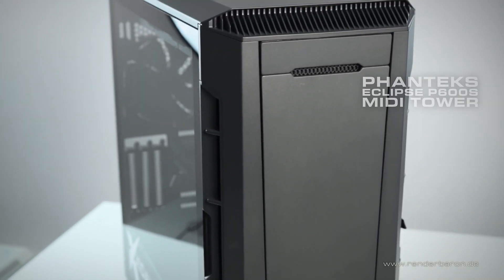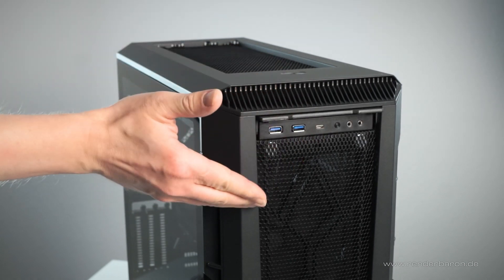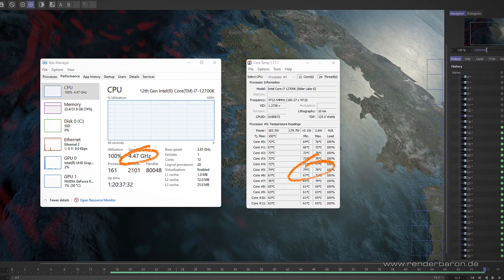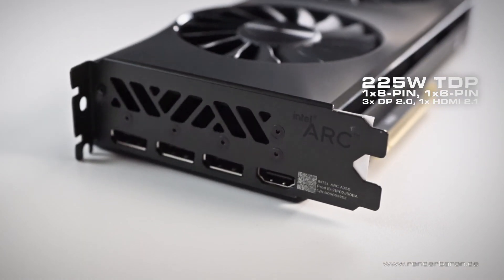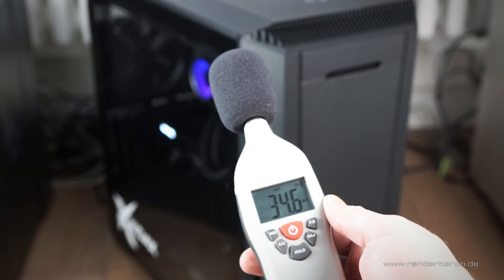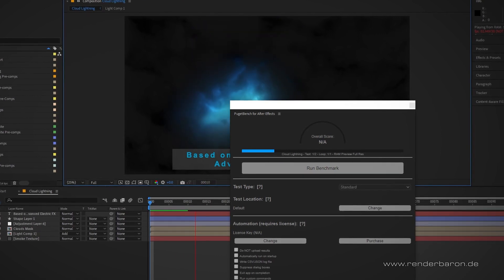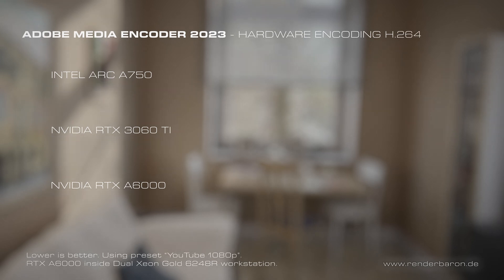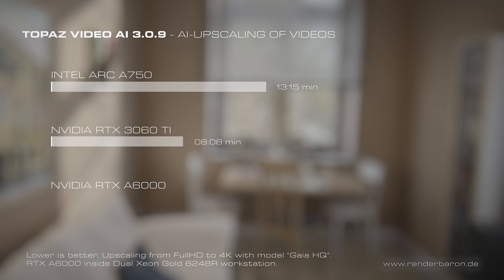Machines for Creators - Pt.02: Xidax i7 - Intel Arc A750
The Intel Arc A750 GPU faster than a Nvidia RTX A6000? An i7 as fast as a Xeon? Let´s find out! In this two part video we will take a look at workstations for creative professionals. Part 02: Xidax i7 - Intel Arc A750. This is creation on a budget - with some surprises...

00:00 Intro
00:50 Made in the USA by Xidax
01:02 Tech Specs & Build Quality
02:26 Maxon Cinebench and CPU Rendering
03:21 The Intel Arc A750
05:05 GPU Rendering - Blender Benchmark
06:20 Maxon Cinema 4D - Viewport Performance
07:08 Adobe After Effects - PugetBench
07:53 Adobe Media Encoder - Hardware Encoding
08:43 Topaz Labs Photo AI - AI-Upscaling Photos
09:26 Topaz Labs Video AI - AI-Upscaling Videos
04:38 GPU Power - Redshift & Topaz Video Enhance AI
10:04 In a Nutshell...

Correction: The Core i7 12700 has 20 threads instead of 24, due to the performance- and effiency-core structure. The speed remains unchanged. :-)

Drivers used:
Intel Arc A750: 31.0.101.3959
Nvidia RTX 3060 TI: 527.56
Nvidia RTX A6000: 527.27

Machines for Creators - Pt.01:
HighEnd - BOXX APEXX D4

Learn Redshift for Cinema 4D at renderbaron, MAXON Authorized Training Center